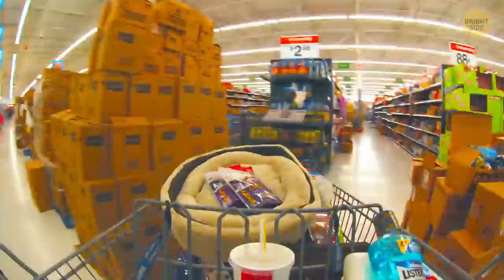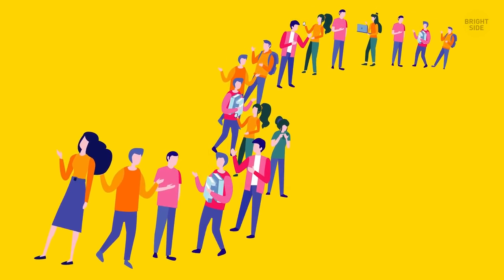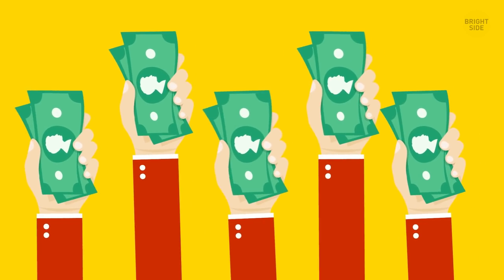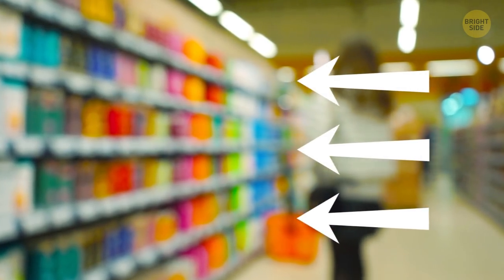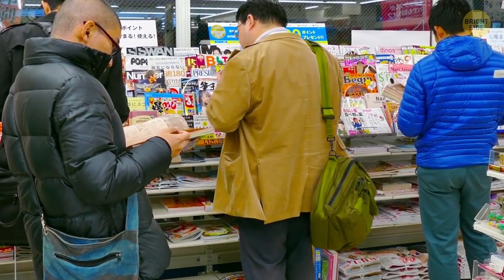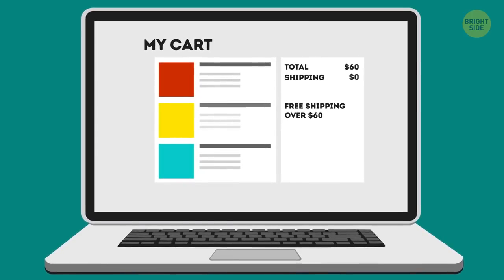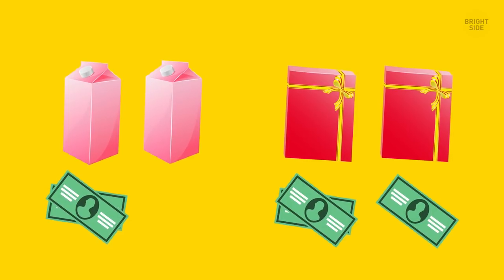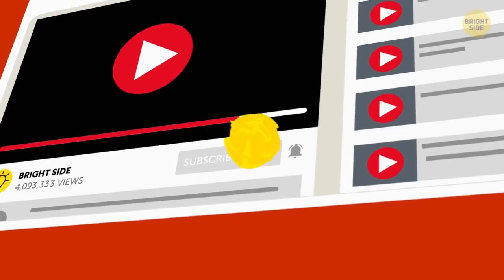15+ Marketing Tricks Each Store Uses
Everything in a store is designed to make you part with your savings. Marketers use your sense of smell, sight, and sound to get you to spend more money. But that's not all. Stores aren't above using dirty psychological tricks to manipulate you. Let's have a look at the most popular ones!

TIMESTAMPS:
- Prices ending in “.99” 0:30
- Music that is slower than your heartbeat 0:54
- Huge “sale” signs in their windows 1:13
- Loyalty cards 1:29
- Discounted goods 1:43
- Bogus coupons 2:08
- Luring you with candy 2:30
-  “Limited-time offer” 2:50
- Reducing the volume of packaging 3:05
- Discounts that are easy to calculate 3:24
- Bright colors 3:45
- Confusing store design 4:00
- Putting pricier items at eye level 4:38
- The trick of bulk pricing 5:24
- Free shipping 5:52
- Guaranteed refund 6:08
- Rude salespeople 😱 6:27
- The abundance of shopping baskets 6:44
- BOGO (“Buy one, get one”) 7:10

SUMMARY:
- Stores play music that is slower than your heartbeat to make you spend more time wandering about!
- Marketing experts know about this human quirk and place huge “sale” signs in their windows.
- One more hook that stores use to make you come back again and again is loyalty cards.
- Have you noticed that you've been paying the same price for less product recently? Some manufacturers steadily reduce the volume of their packaging while the cost remains the same.
- Marketing experts use bright colors to enhance your mood, thus encouraging you to buy more.
- By rearranging their products, retailers make you wander around the store in confusion.
- Stores put pricier items at eye level to make you pay attention to them first.
- To make you spend much more than you intended, stores use the trick of bulk pricing.

East News